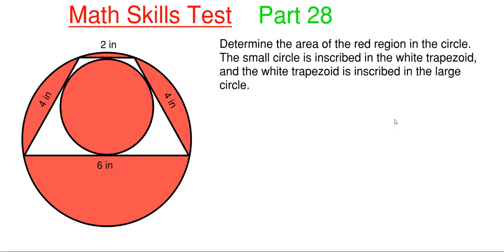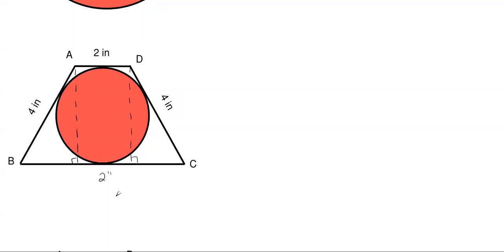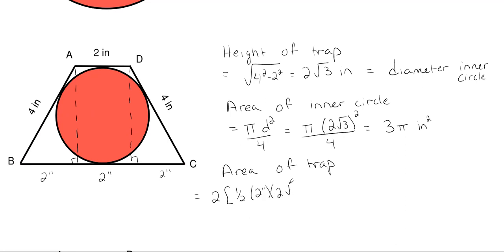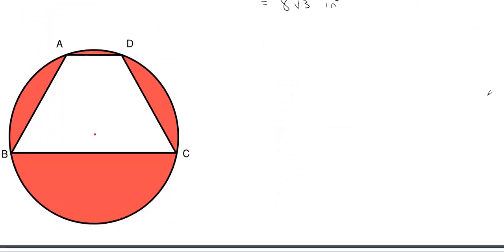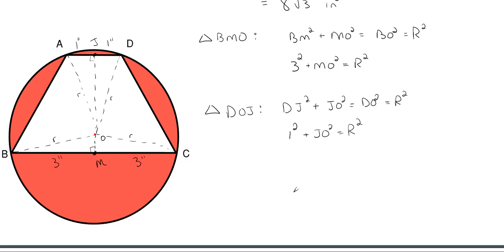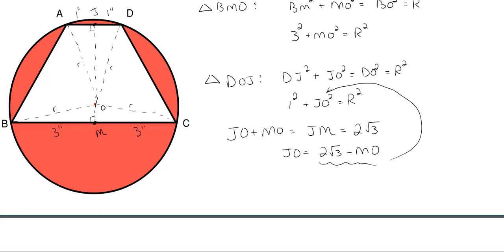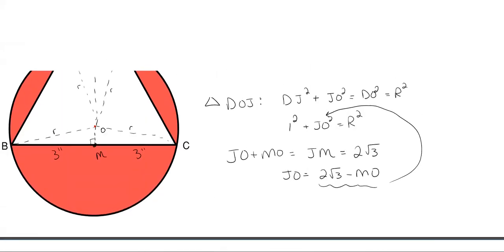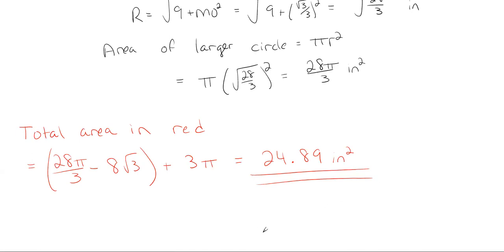Can You Find the Red Area Inside the Circle? Test Your Math Skills Part 28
In this video, we use our math skills and knowledge from multiple backgrounds to find the area of the red region in the circle shown.  This problem involves using theorems and properties from Trigonometry and Geometry.

Problem statement:
Determine the area of the red region in the circle. The small circle is inscribed in the white trapezoid, and the white trapezoid is inscribed in the large circle.

Topics of this problem include:
Circles
Triangles
Trapezoid
Trapezoid area
Inscribed
Inscribed circle
Inscribed triangle
Right triangle
Midpoints
Area
Circle area
Trigonometry
Geometry

Math Skills
College level
Professor Engineer
Professor_Engineer